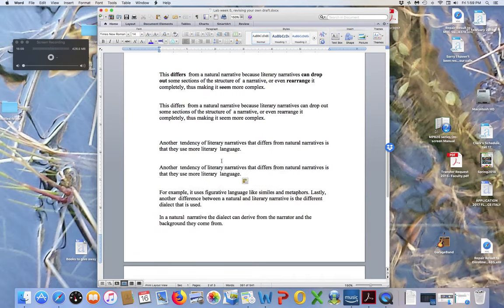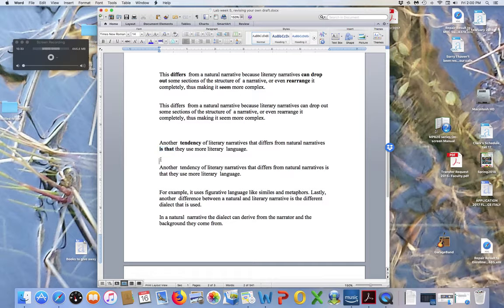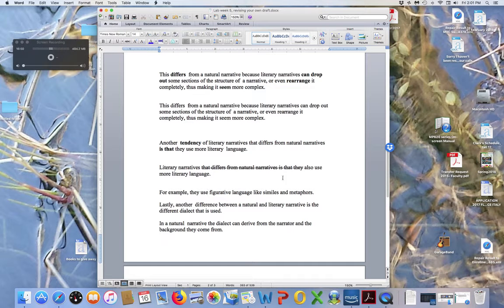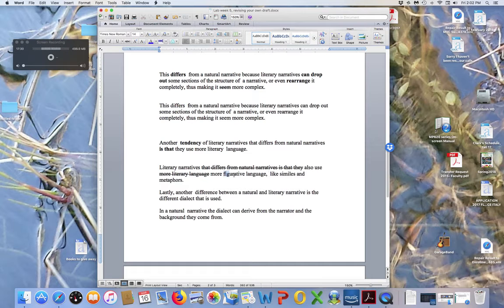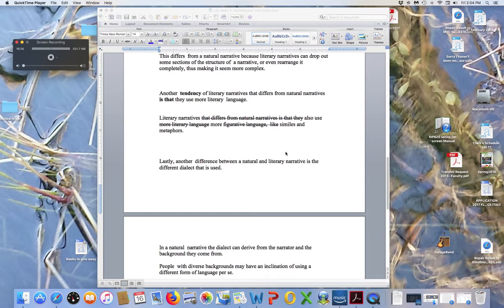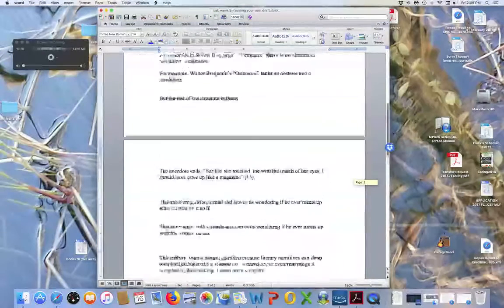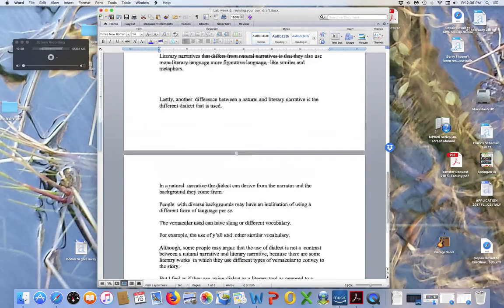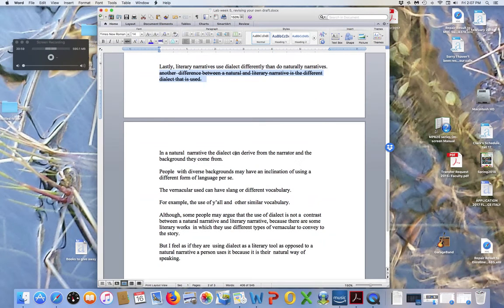Lab Week 5 Preview, Part 2